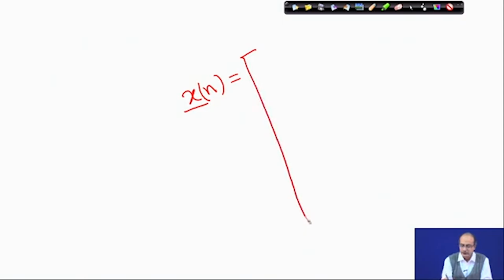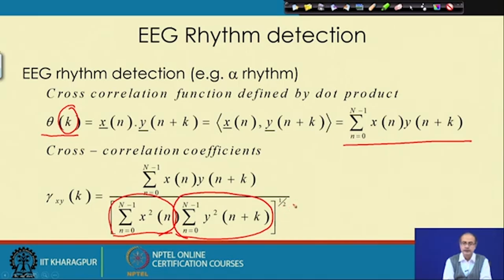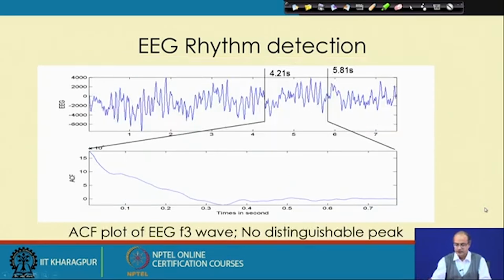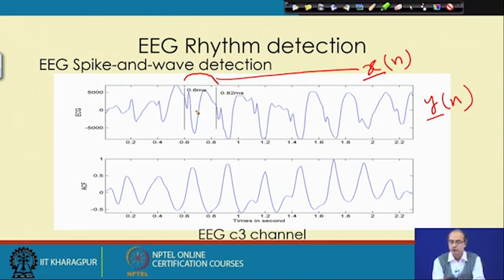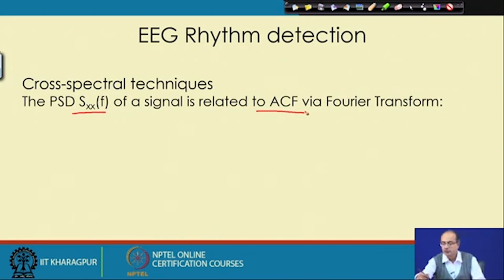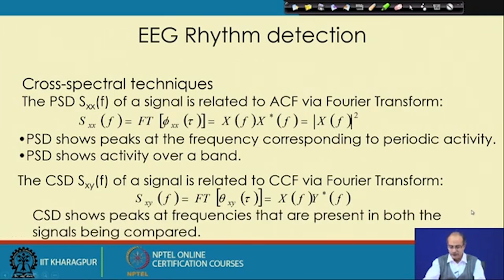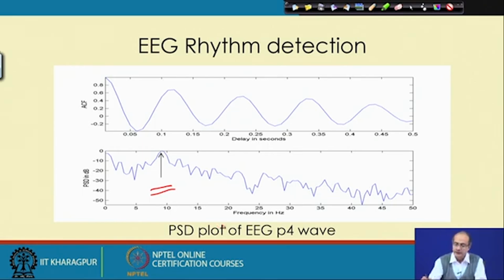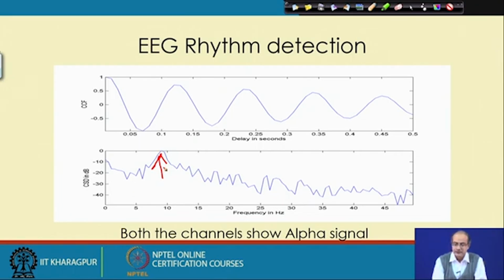Event Detection 5